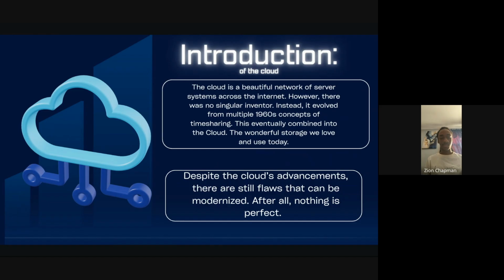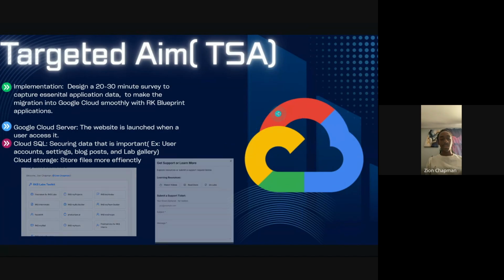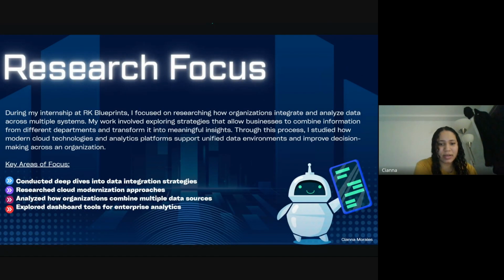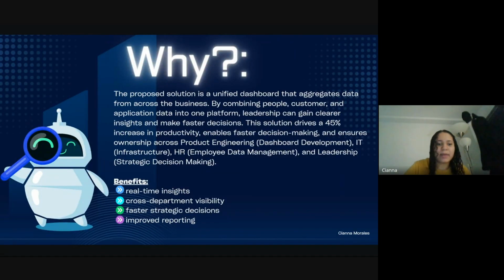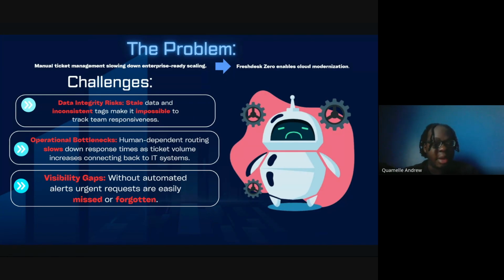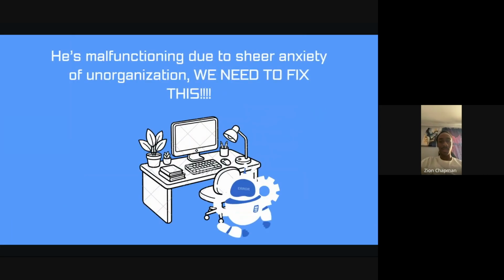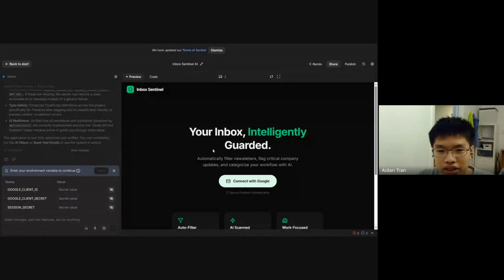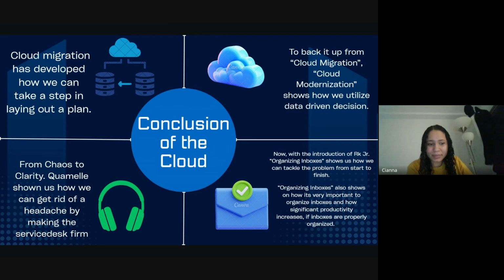👔 RKB Capstone Winners (Winter 2025): IT & Enterprise Service Management/ESM - March 26, 2026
Welcome to the RKB Labs Winter 2025 Capstone Showcase! In this presentation, the IT & Enterprise Service Management (ESM) team demonstrates how they transformed RKB’s internal infrastructure into an enterprise-ready environment. From Firebase backend logic to Freshworks license optimization, these interns are the architects behind our operational reliability.

Learn more about this project in the RKB Laboratory

🏆 Meet the Winning Team:
Zion Chapman | Lead Solutions Architect

The Architect: Zion led the "RKB Converter" project, architecting complex backend logic in Firebase Studio to resolve critical lab submission errors and API fixes for the RKB Intern/Tech Indices.

Aidan Tran | Super Admin & Systems Manager

The Gatekeeper: Holding Super Admin privileges, Aidan managed the entire Freshworks suite, reorganizing inboxes, managing agent licenses, and auditing the Active Directory to ensure peak system performance.

Cianna Morales | Data Analytics & Dashboards

The Data Scientist: Cianna focused on "Unified Data Dashboards," building visual tools to identify bottlenecks in customer and employee data to streamline the internal RKB journey.

Quamelle Andrew | Freshdesk Operations & Routing

The Optimizer: Quamelle spearheaded the "Freshdesk Zero" initiative, closing stale tickets and verifying complex inbox routing rules to ensure no client or internal request was left behind.

🚀 About RKB Labs
RKB Labs is our dedicated innovation hub where Solutions Interns bridge the gap between technical theory and enterprise execution. We specialize in modernizing business infrastructure through the RKB Phased Solution Architecture—moving organizations from Foundation to AI-driven Expansion.